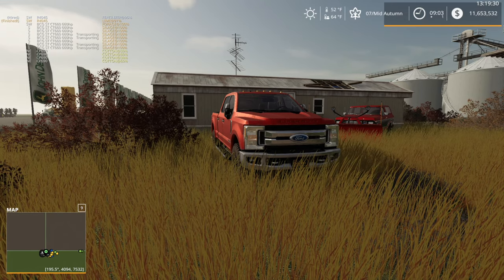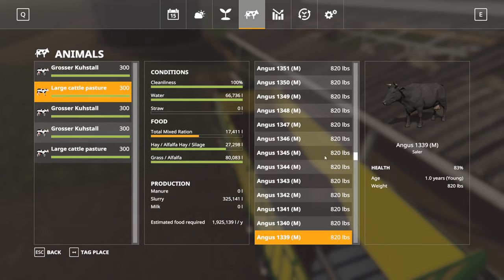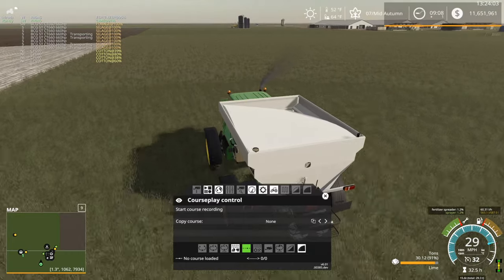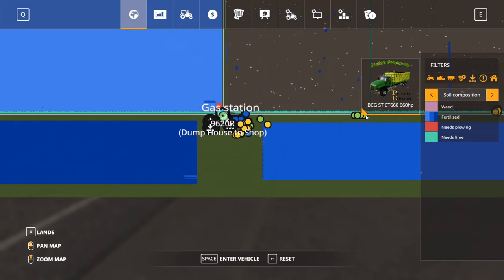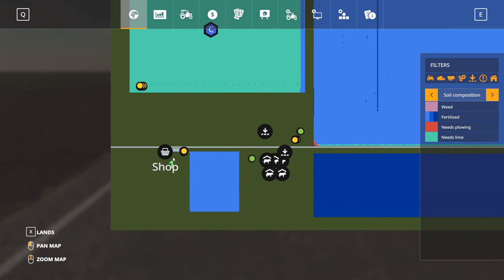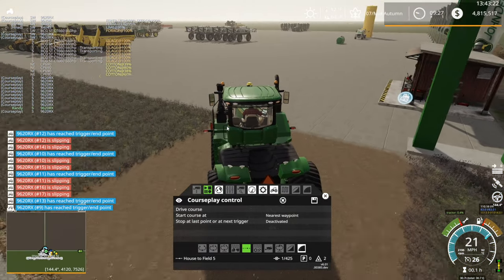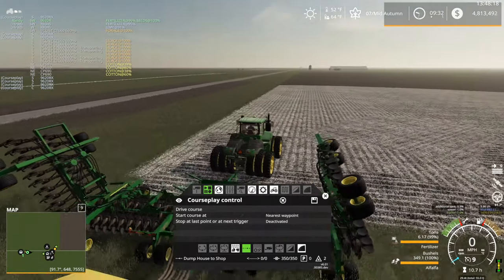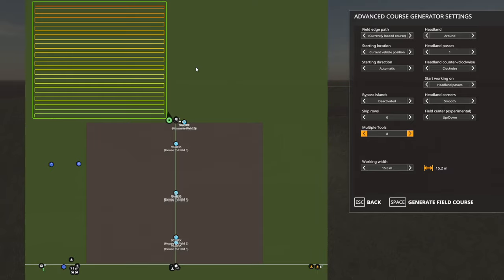Bought Too Many 9RXs?! | E40 Nowhere Kansas | Farming Simulator 19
Welcome to Nowhere! That's right Nowhere! Nowhere Kansas that is.  This is a 16x, basically empty map that is HUGE!